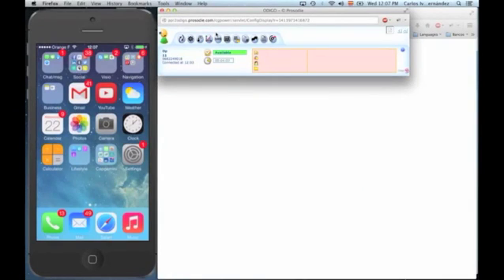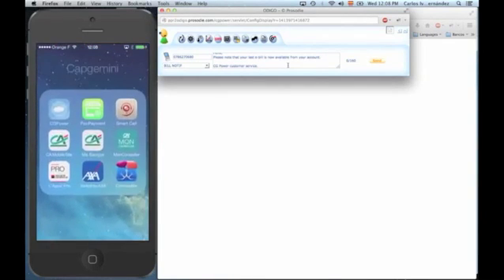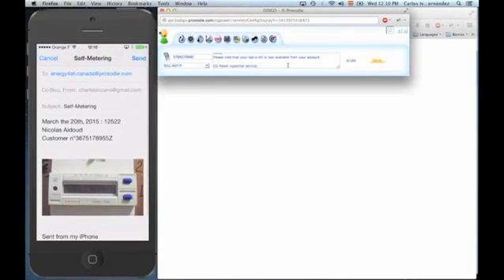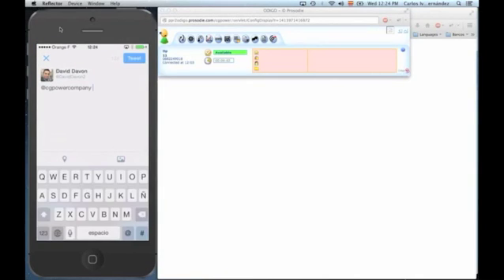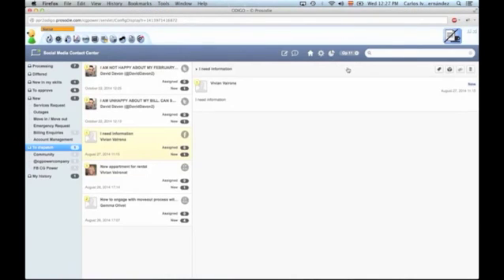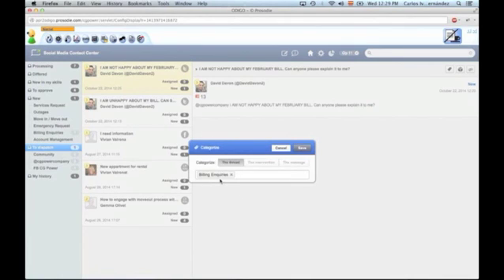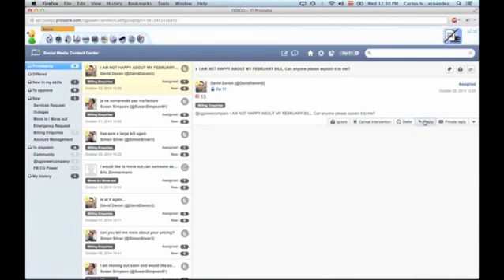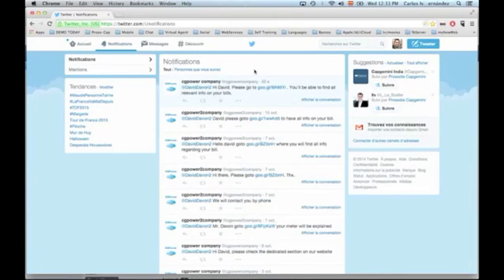Odigo DCX Utilities Demo: SMS, Social, Web, Virtua/Live Chat, Mobile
Full Odigo DCX Utilities Demo: SMS, Social, Web, Virtua/Live Chat, Mobile (12min) - 2014